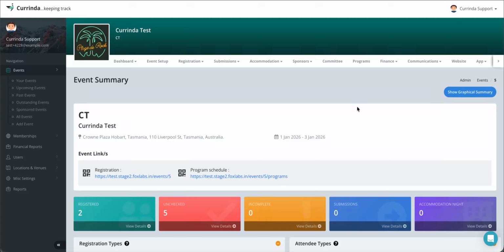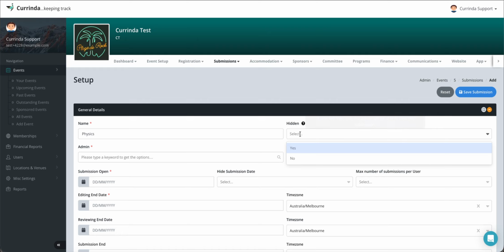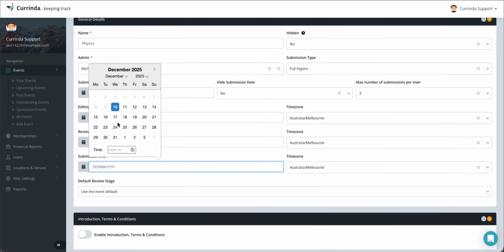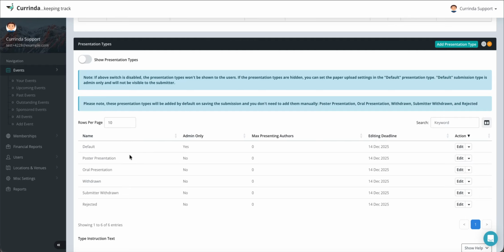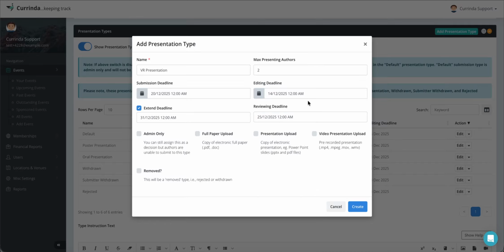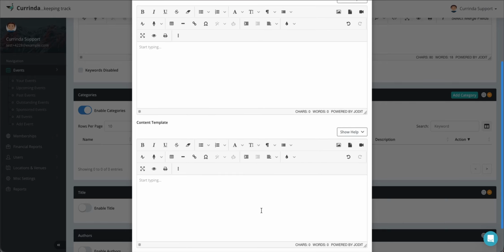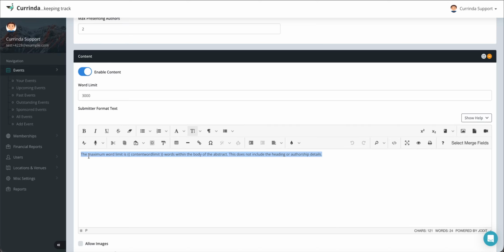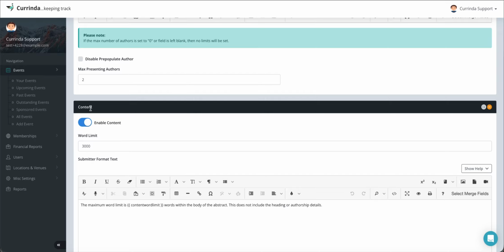Currinda - Setting up Submissions for events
How to setup submissions for an event